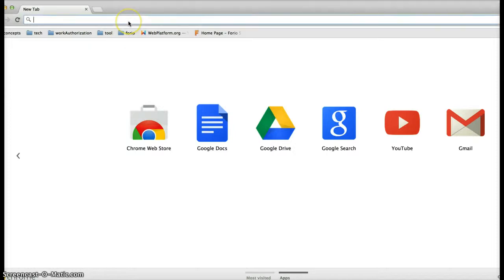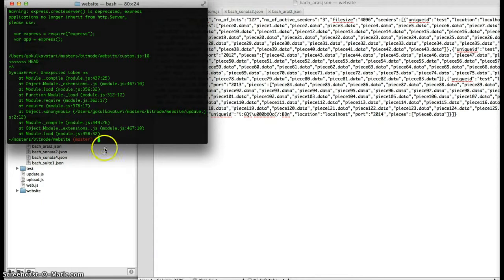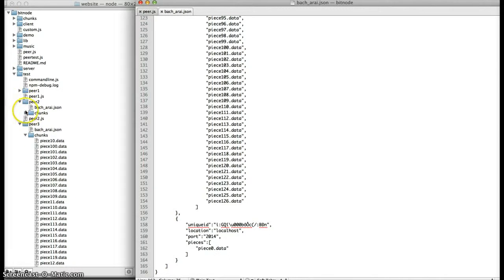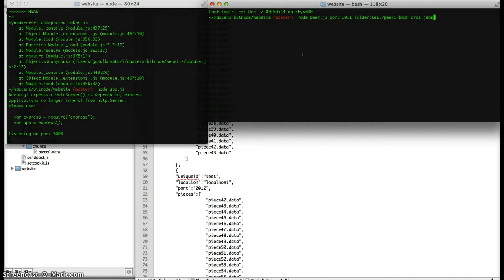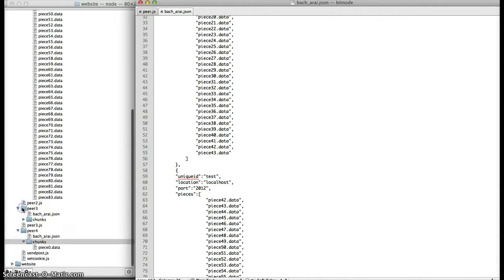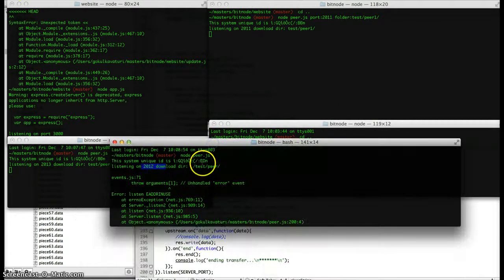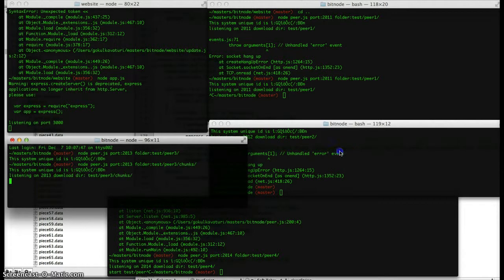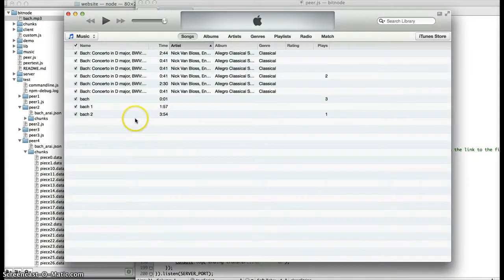Project Bit Node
This is my masters project